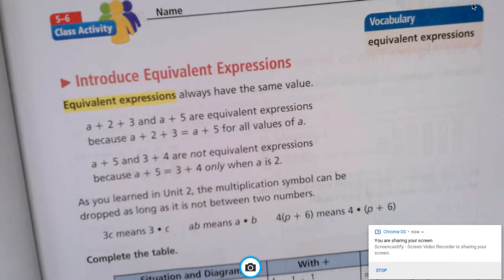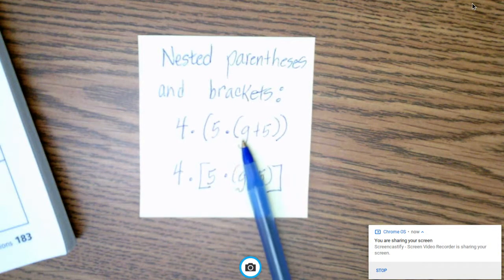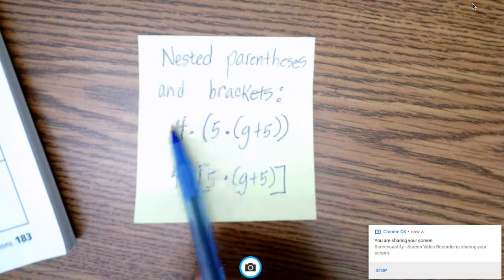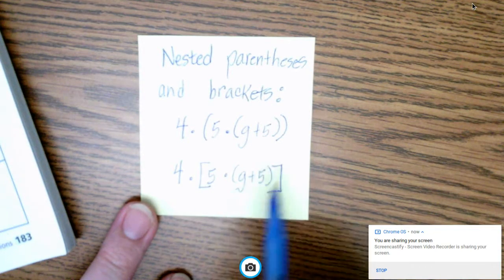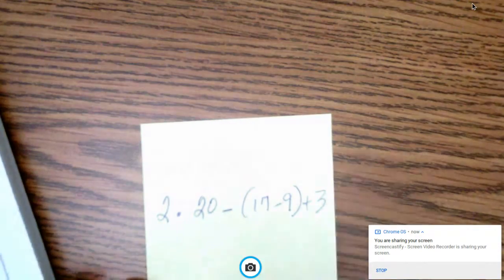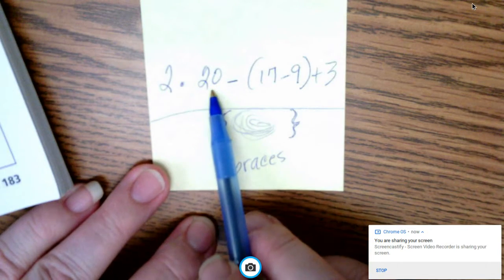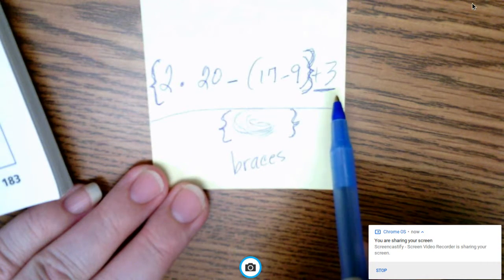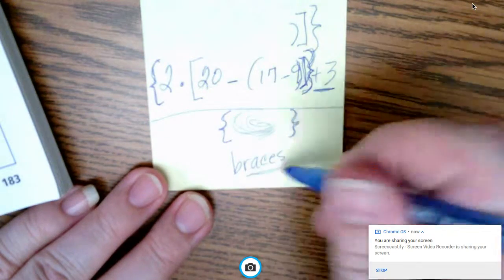Feb 25, 2019 2:40 PM